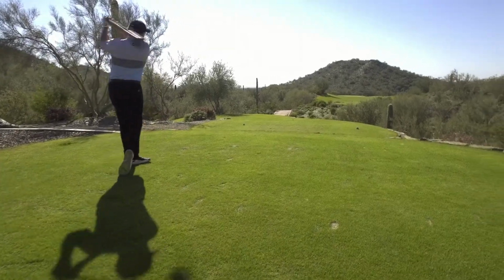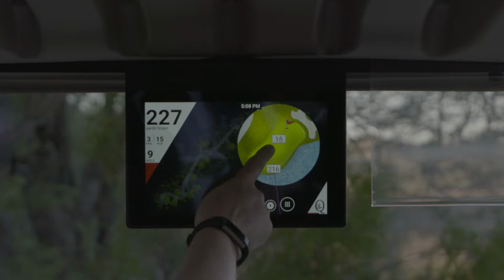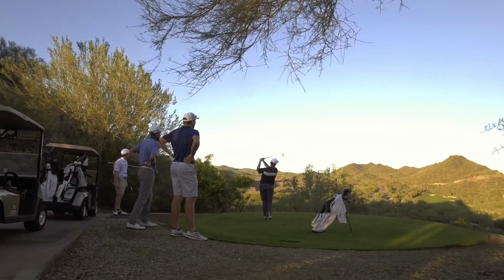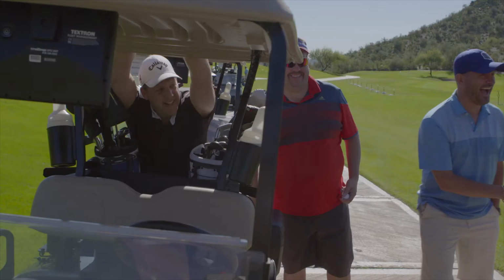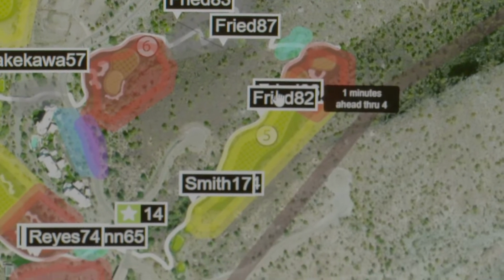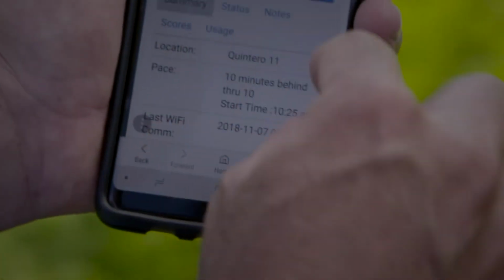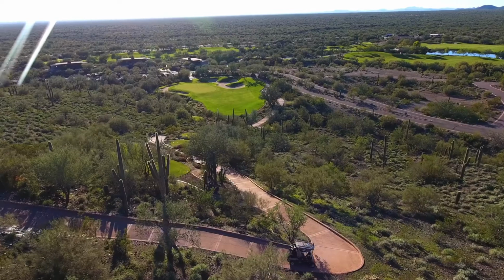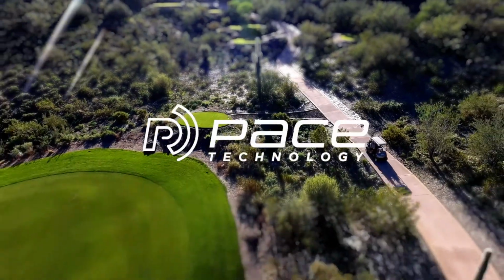Pace Technology | Fleet Management | Quintero Golf Course